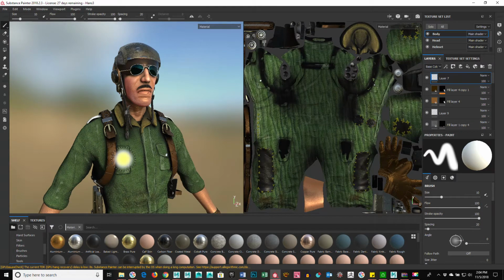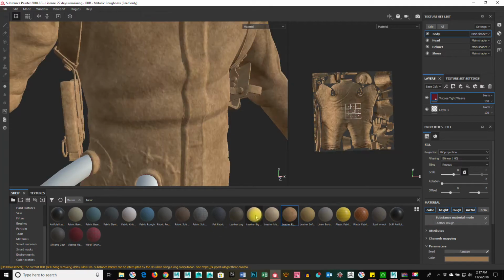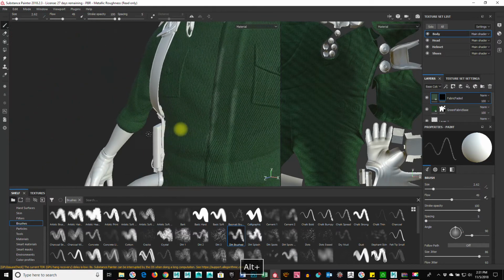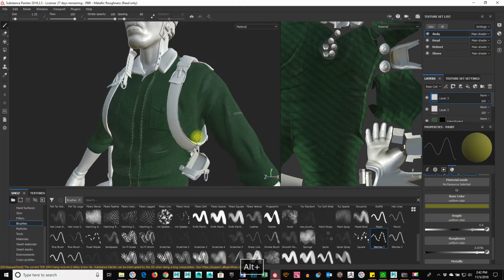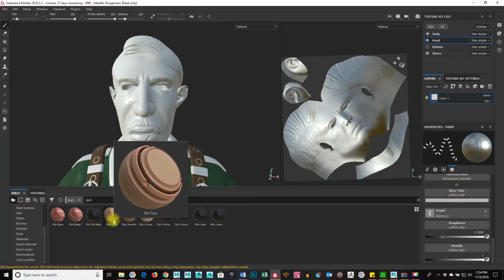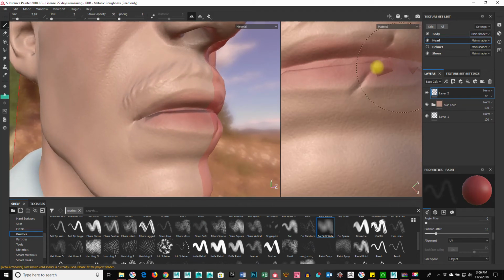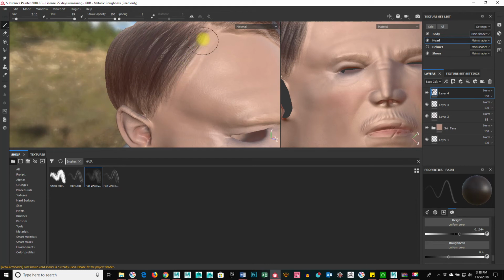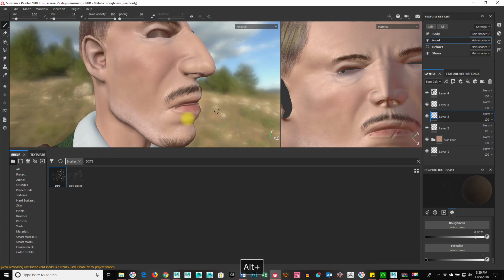Ohlone Substance Painting a character